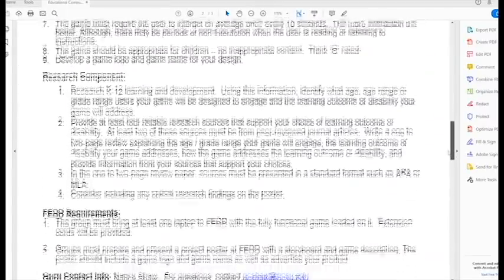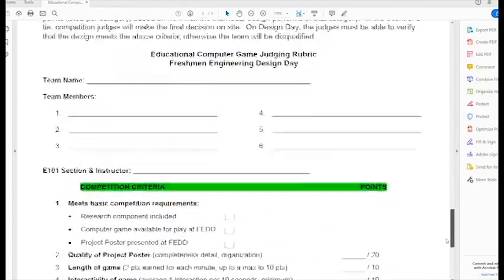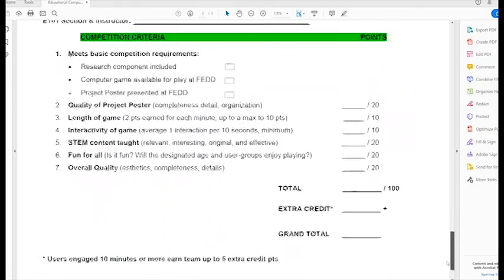NCSU FEDD 2018 Educational Computer Game - B.A.K.E.R. Games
North Carolina State University First-Year Engineering Design Day 2018
Educational Computer Game
Team: B.A.K.E.R. Games
Team Members: Ben Hicks, Alex Traing, Kenneth Good, Eli Newman, Ryan Scribner

Song: Hyper Potions - End Title (from Mischief Makers Remixed)